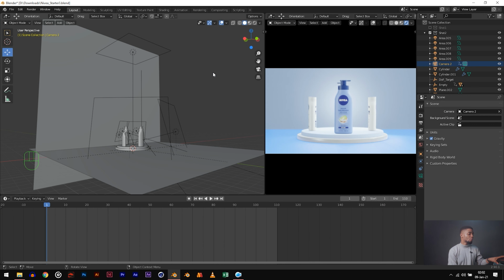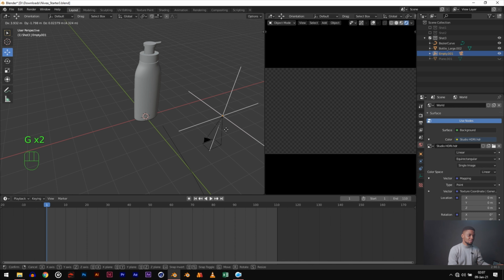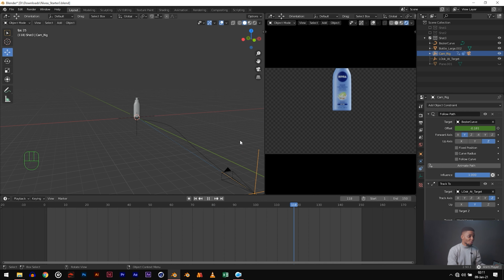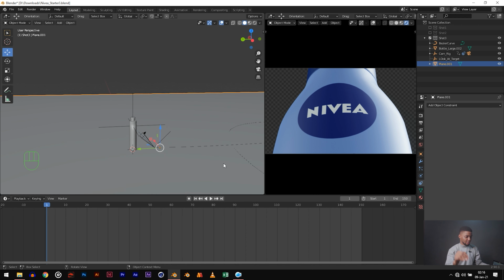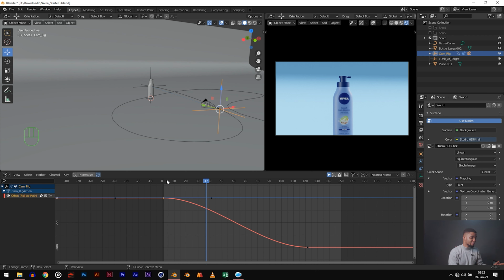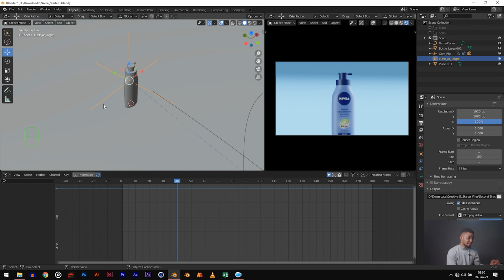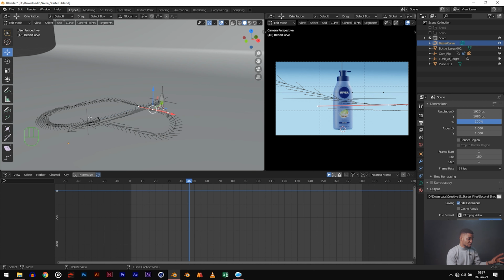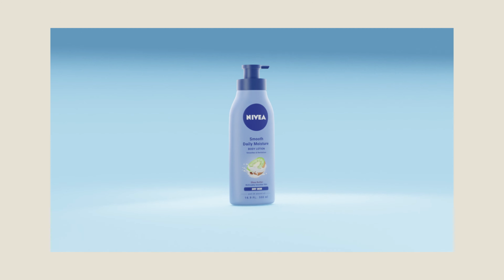Product Animation Tutorial | Blender 2.93 | PART 3 - Camera Path Animation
If you're struggling with GETTING QUALITY CLIENTS who are willing to pay a few thousand dollars for your work without stressing you out, enroll in my CLIENT ATTRACTION MASTERCLASS

If you’re struggling with LIGHTING IN BLENDER and you want to learn how to light a product in less than 1 minute, check this out

So this is the 3rd and final video in my 3D product animation workflow tutorial in Blender EEVEE.

In this video we talk about camera animation using follow path .
I hope you enjoy every bit of it! Tell me what you think and what you want to see next in the comments.

The Camera Gear I Use

00:00 Intro
00:56 Setting Up Your Scene
09:13 Designing Camera Path with Bezier Curves
14:04 Fine-tuning F-Curves in Graph Editor
17:27 Animating Camera Target Object
19:55 Adjusting Bezier Curve points
22:52 Overview of Technique
23:16 Final Aniimation Adjustments
23:51 Scene Lighting
27:42 Rendering